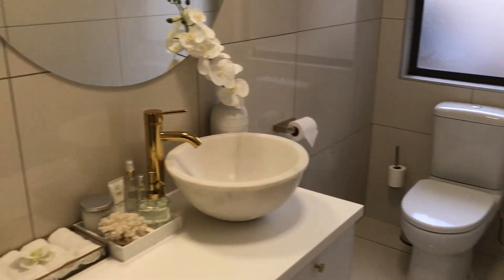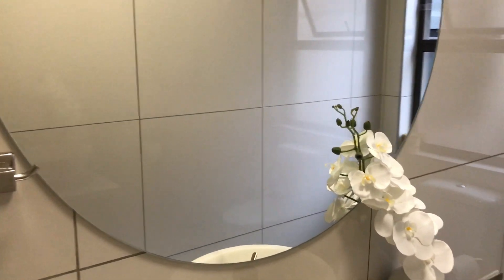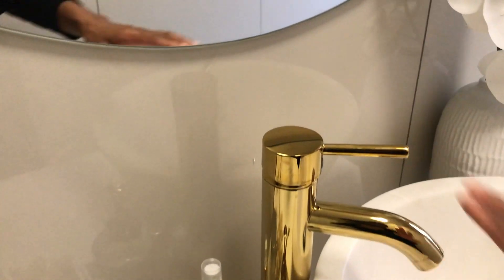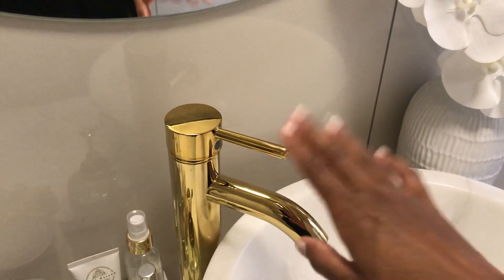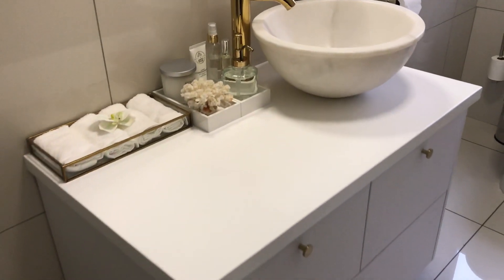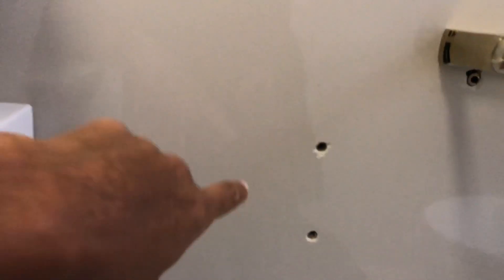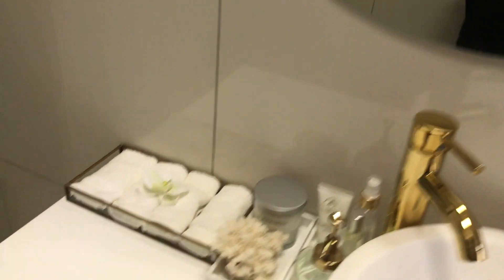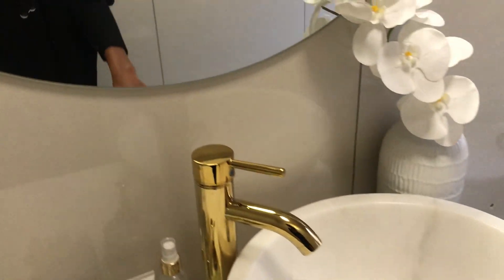A LOOK AT MY REFURBISHED POWDER ROOM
HELLO RAFIKIS. Welcome to my first video for 2020. Im excited to finally share with you,  my refurbished powder room.

1.Marble basin from Dickson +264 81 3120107
2. Gold faucet